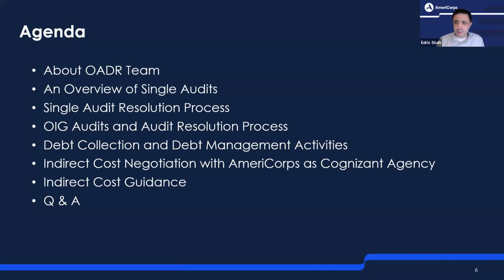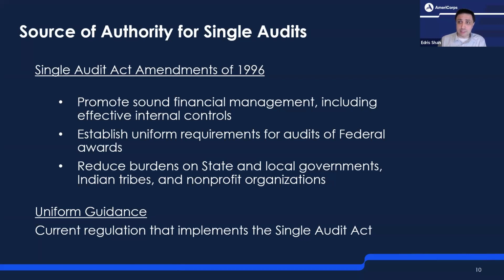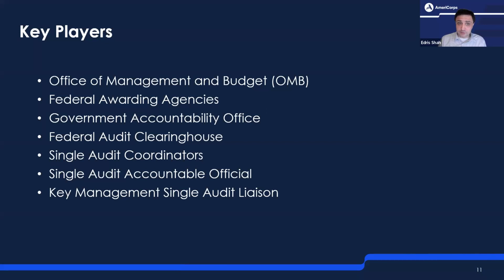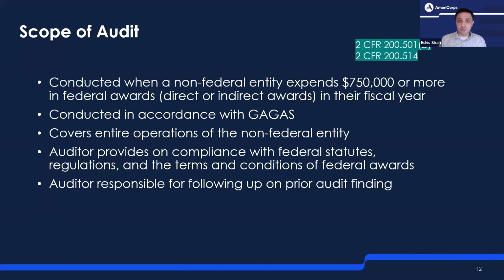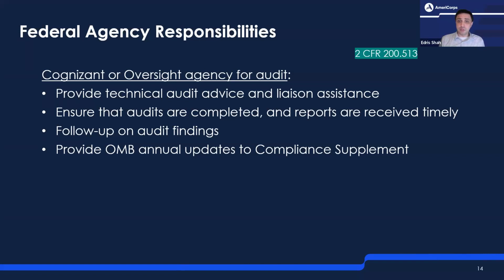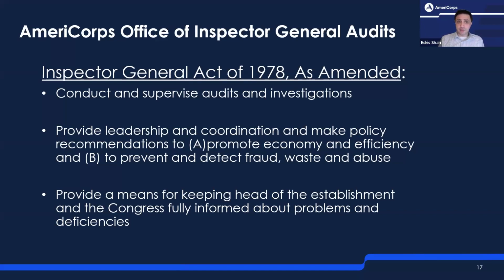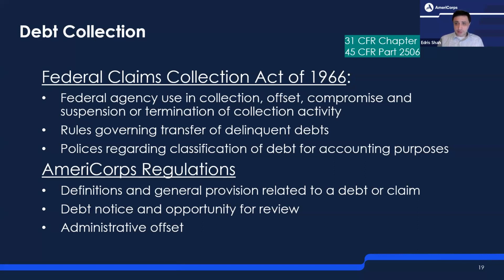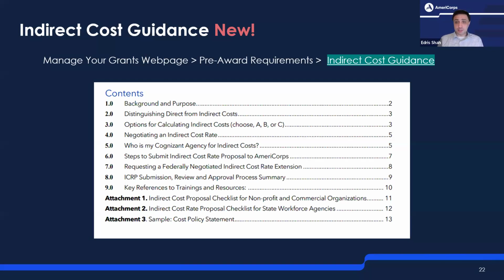Office of Audit and Debt Resolution Core Functions for ASN Grantees (3/18/24)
Join the Office of Audit and Debt Resolution (OADR) as they discuss their core functions:
o Audit Resolution for both Single and OIG Audits
o Debt Management/Resolution
o Indirect Costs